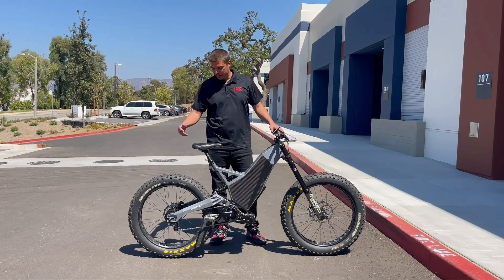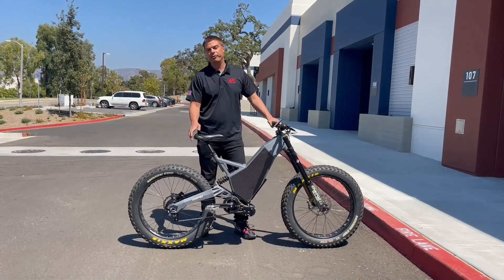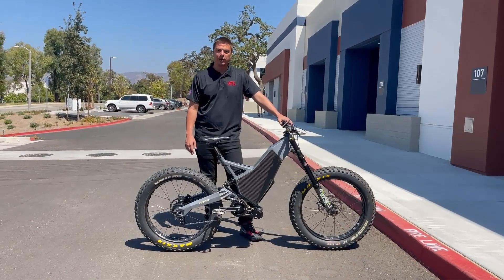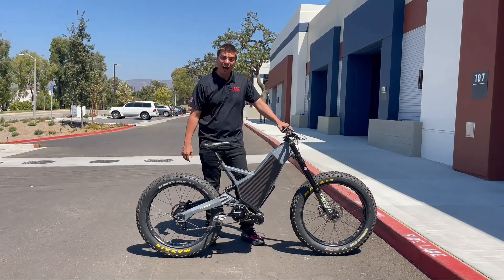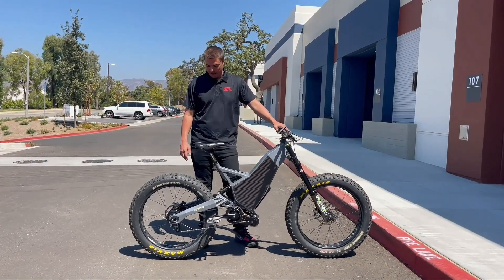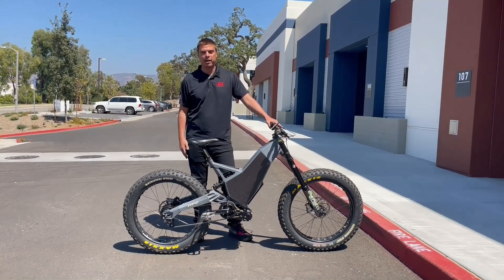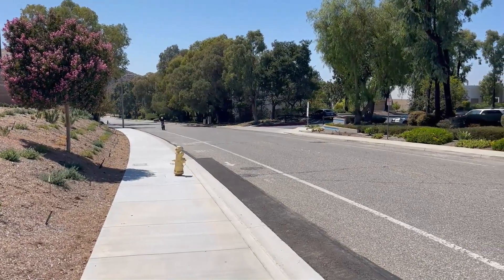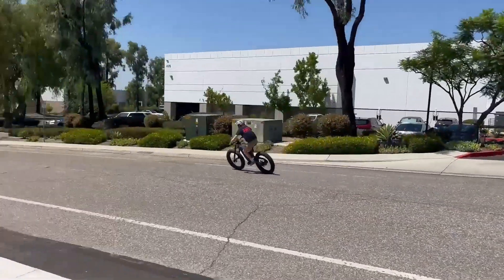Monster 5000W Revolution AT Conversion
We have a customer who needed more power! The 3000W of the 15 unit limited Revolution AT was just NOT enough.  So we made him a 5000W monster of a mid drive ebike paired to a Rohloff.   It even has torque sensing pedal assist!

We can do this mid drive conversion for existing Revolution AT's and even custom projects if you have something wild in mind!